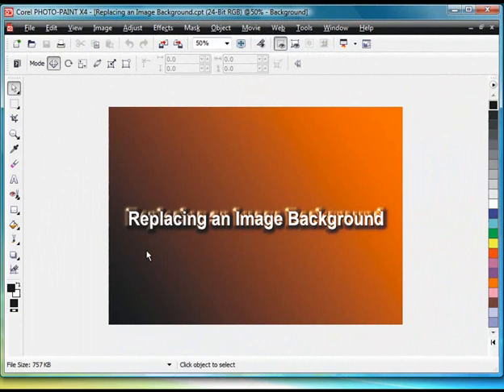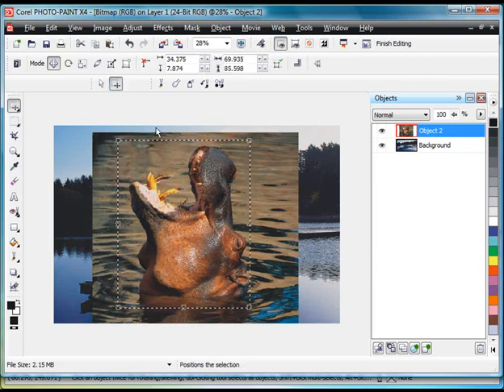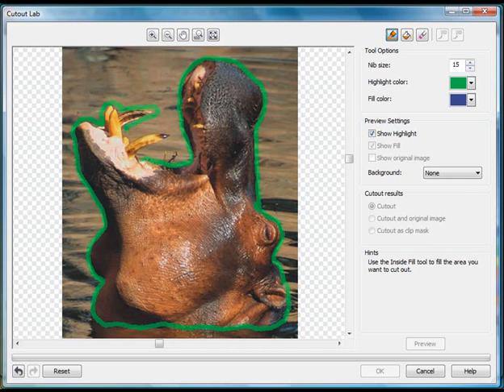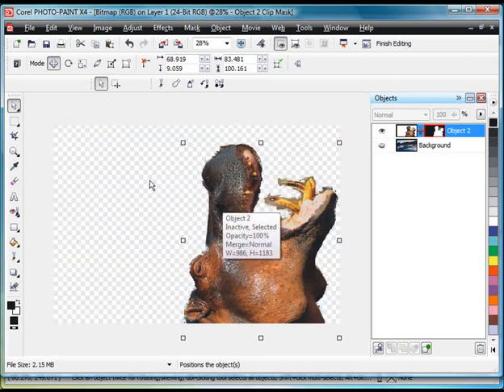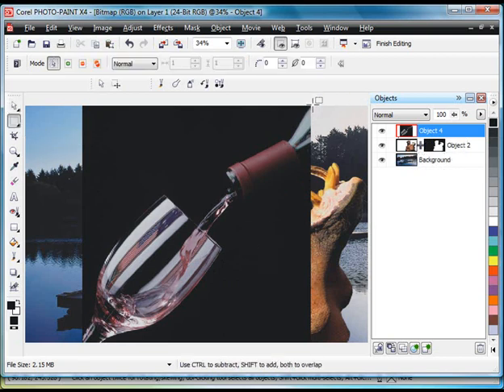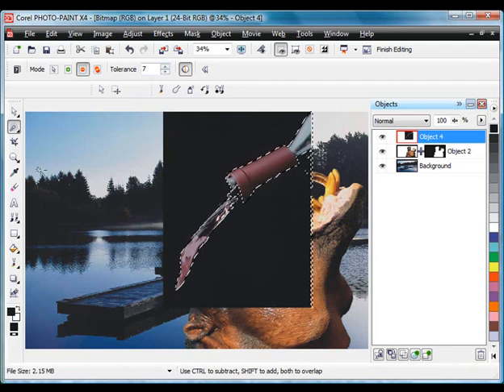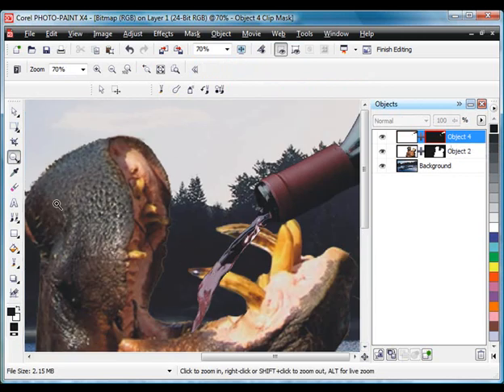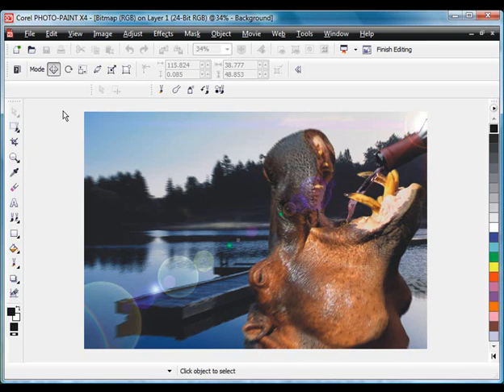Replacing an image background